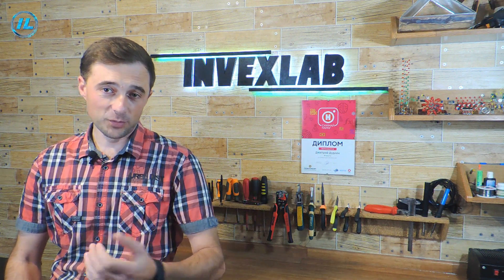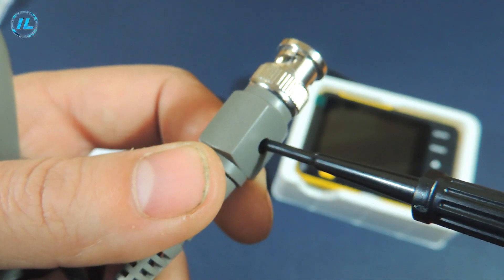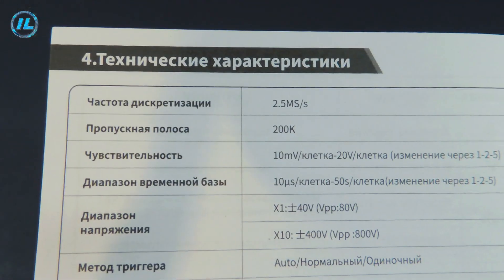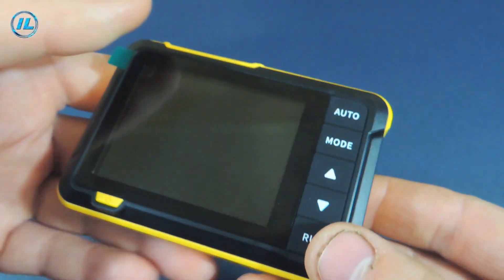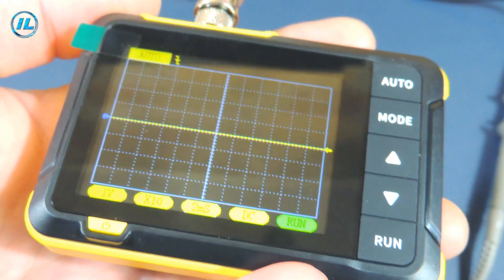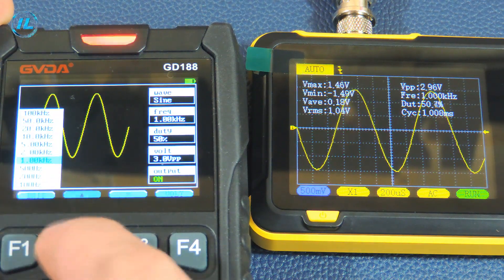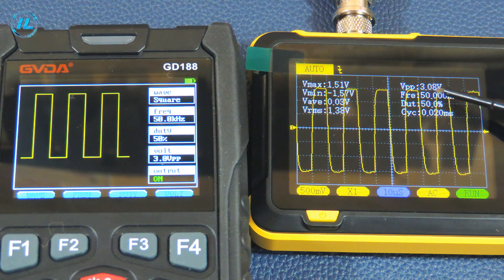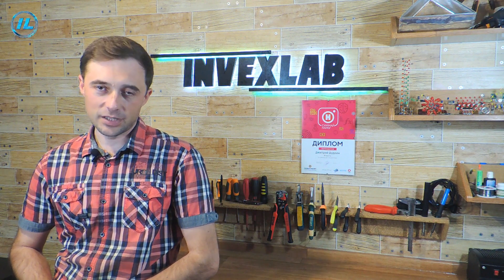✅ Now the oscilloscope is available to everyone!The convenient portable FNIRSI DSO152 oscilloscope ✅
Hello everyone! Can an oscilloscope be inexpensive, but at the same time convenient to operate and have such parameters that it is comfortable to work with? Some time ago it seemed impossible, because an oscilloscope is a rather expensive device. But recently FNIRSI has released the DSO 152 oscilloscope. The cost of this device is quite small, and now it is also being sold at a discount! To learn more about this oscilloscope or to purchase it, you can click on this link:

As for the parameters of the DSO 152 oscilloscope, they are quite enough for most repair and tuning work. In this video, I will tell you more about all its features.